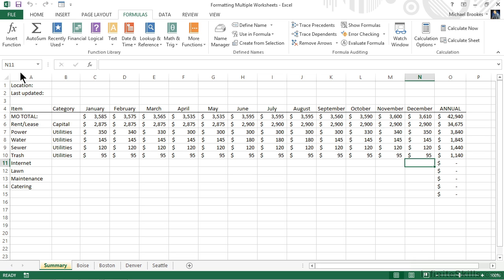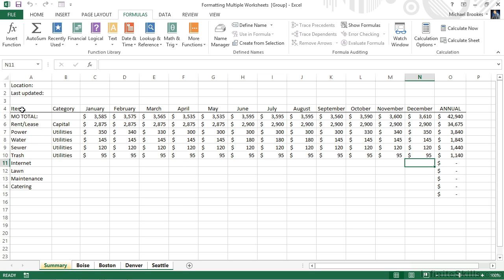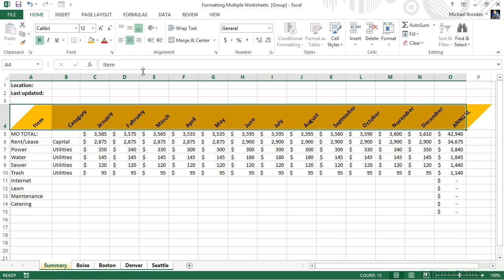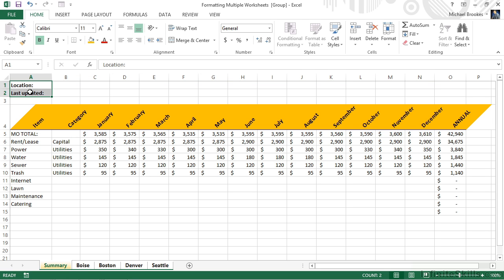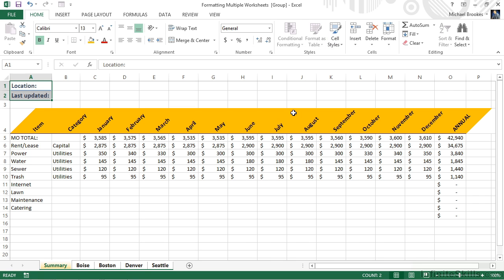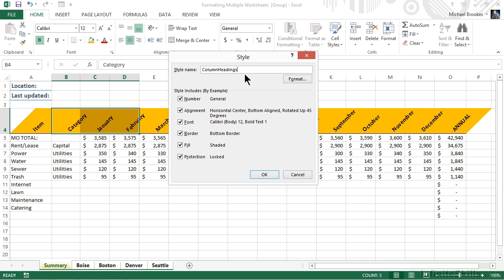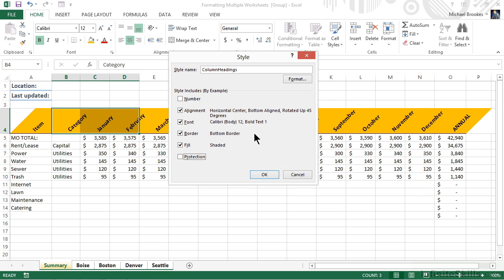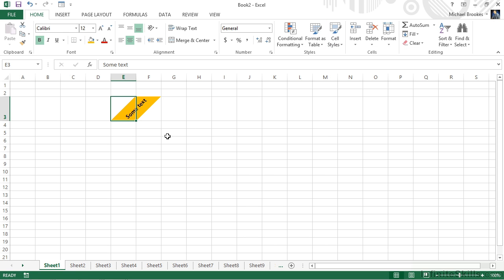03 03 Creating And Applying Styles